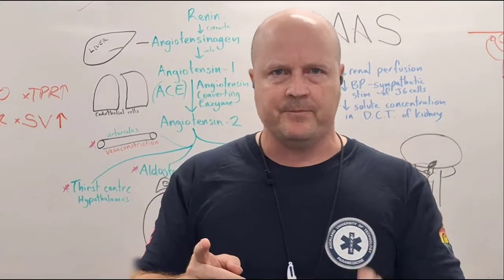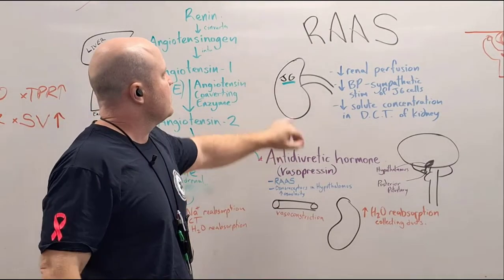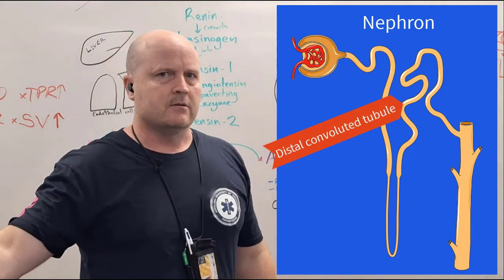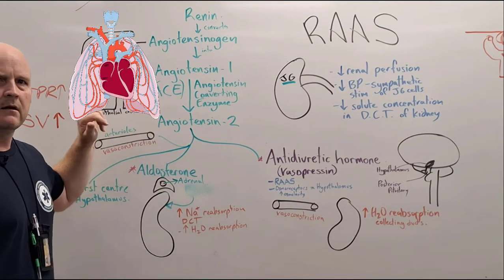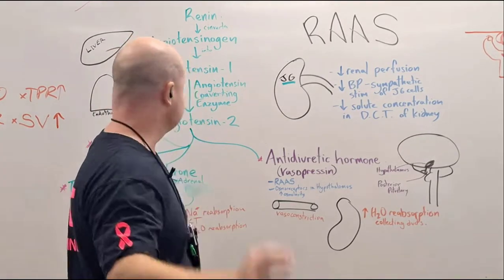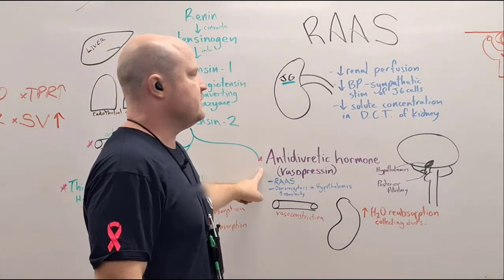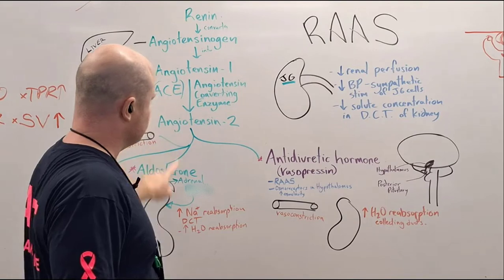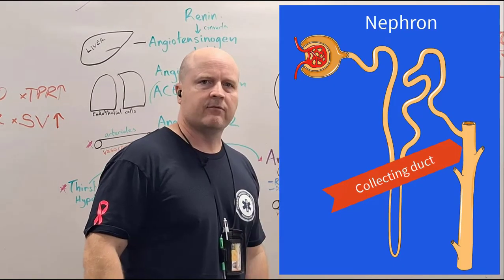Understanding RAAS and ADH in Hypotension Control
Let's look into the mechanisms of the Renin-Angiotensin-Aldosterone System (RAAS) and Antidiuretic Hormone (ADH) and their roles in regulating blood pressure, particularly in the context of hypotension.

The 3 ways the Renin – Angiotensin Aldosterone System (RAAS) is stimulated are
1  Decreased renal perfusion pressure,
2  Decreased BP causing sympathetic nerves to stimulate the Juxtaglomerular cells of the kidney to release Renin
3  Decreased solute concentration in distal convoluted tubules of the kidneys

RENIN is an enzyme released from the juxtaglomerular cells of the KIDNEYS.  This converts ANGIOTENSINOGEN (a protein made by the liver) into ANGIOTENSIN-1.

ANGIOTENSIN CONVERTING ENZYME (ACE) (an enzyme mostly produced by endothelial cells of the lungs) then converts this into ANGIOTENSIN-2.

This molecule has 4 actions:
1 It acts on the arterioles to cause VASOCONSTRICTION.
2 This molecule causes ALDOSTERONE to be released from the Adrenal cortex. This causes INCREASED reabsorption of SODIUM and  H2O in the distal convoluted tubules of the KIDNEYS
3 Stimulates the release of ANTIDIURETIC HORMONE/VASOPRESSIN from the posterior pituitary. This hormone is produced by the hypothalamus and it is also stimulated by osmoreceptors in the hypothalamus sensing  INCREASED BLOOD OSMOLARITY. It causes VASOCONSTRICTION of blood vessels and increased H2O reabsorption from  the collecting ducts of the kidneys
4 It acts on the THIRST centre in the hypothalamus to promote the increased consumption of fluid to increase blood volume

Happy studying